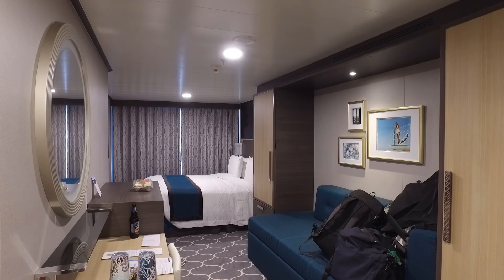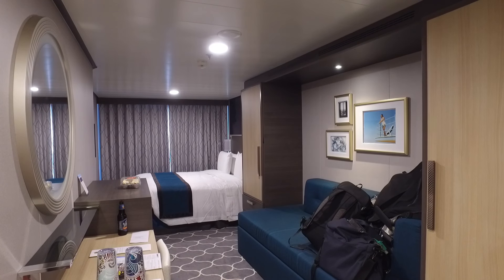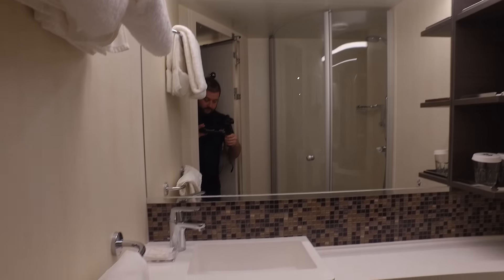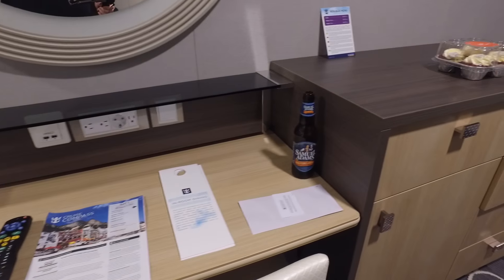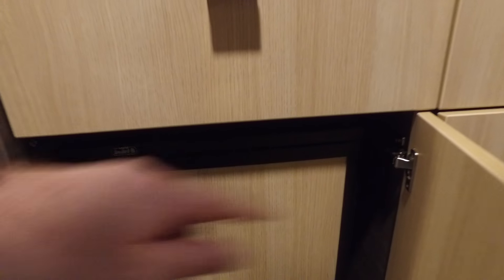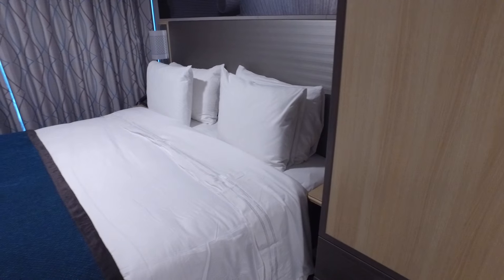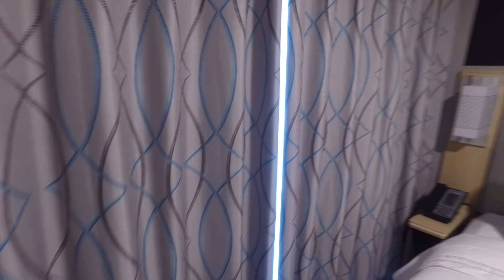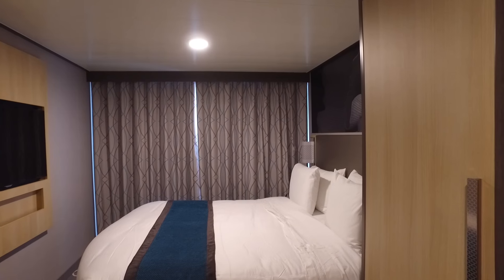Royal Caribbean Harmony of the Seas Deck 8 Superior Ocean View with Balcony Cabin / Stateroom Tour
This is a video tour of a Deck 8 Superior Ocean View with Balcony cabin, on the Harmony of the Seas. The cabin is starboard side, towards the aft and cabin number 8704.

This is from the inaugural sailing on Thursday 26th May 2016 from Southampton for 3 nights.